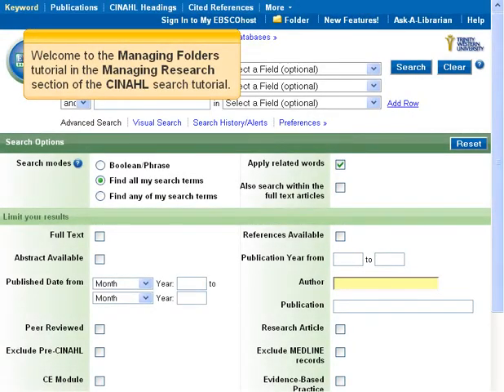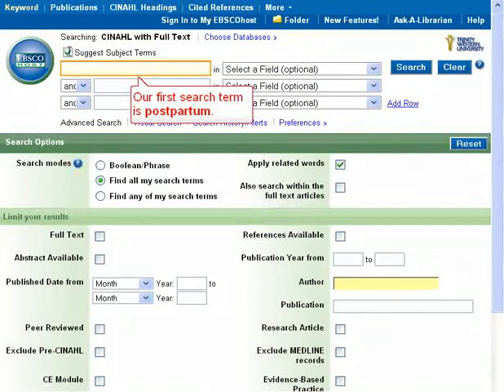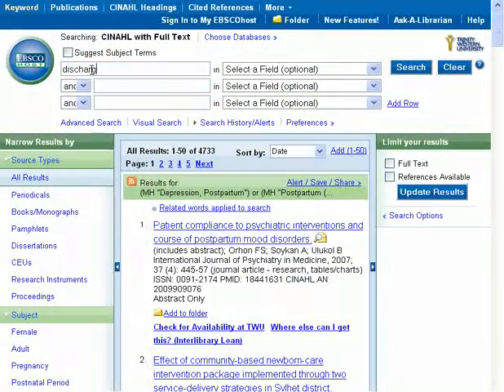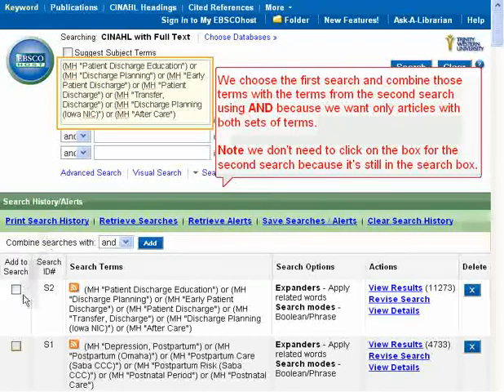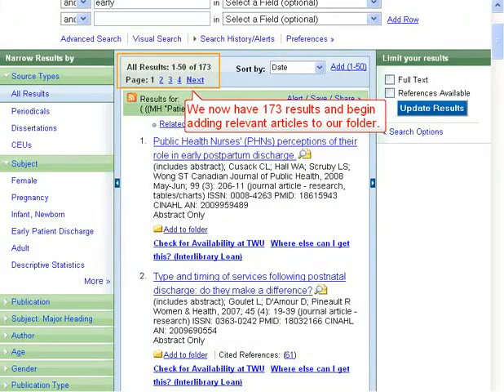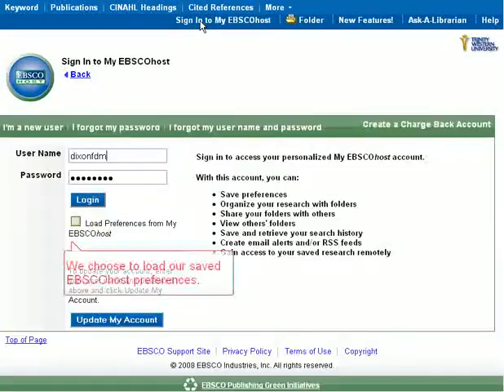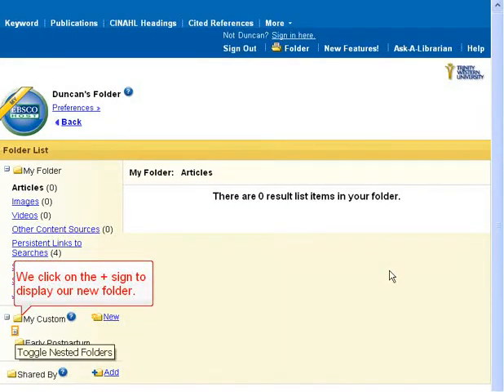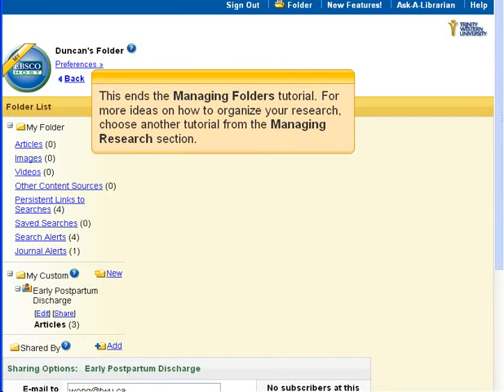CINAHL EBSCO 2.0 Managing Folders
Demonstrates how to use the folder system, including how to share folder items with others, in the Cumulative Index to Nursing and Allied Health Literature (CINAHL) database (EBSCO 2.0 version). Includes instruction on how to set-up an My EBSCOhost account.Created by Duncan Dixon on Dec. 3, 2008 using Adobe Captivate 3. Approximately 4:19 minutes.The Adobe Captivate 3 source file and .swf file for this tutorial are available from the ANTS repository at the University of Calgary